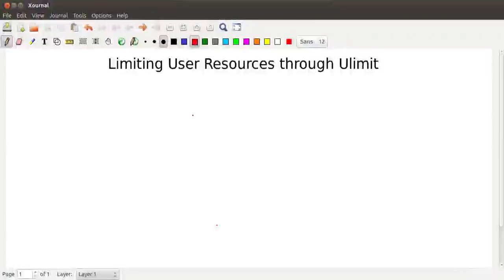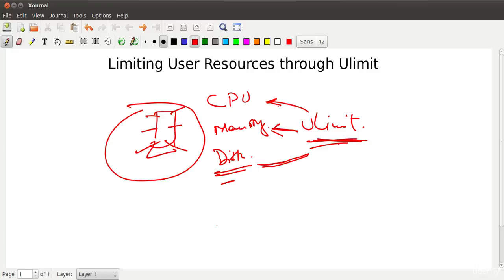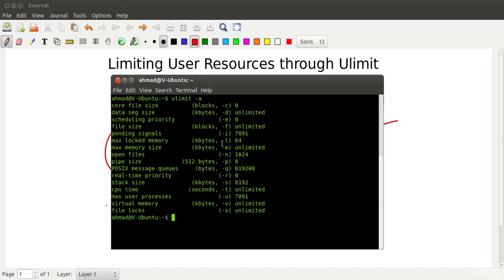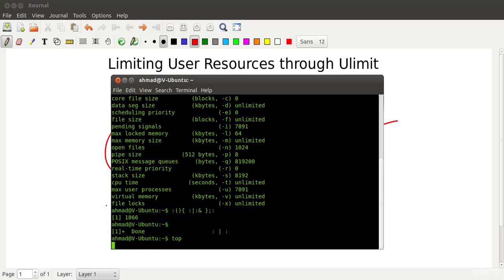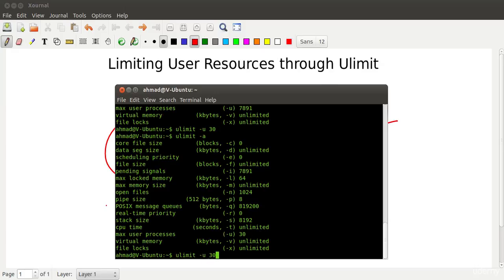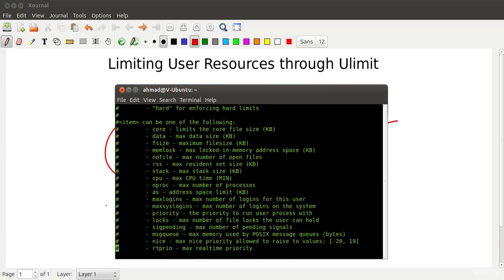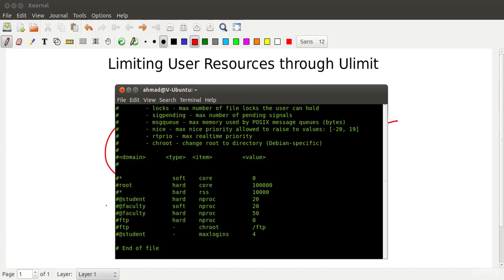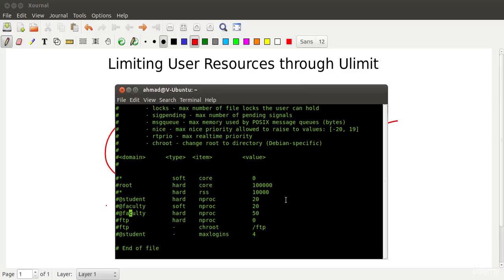067 Restrictiions through User Limits ulimit